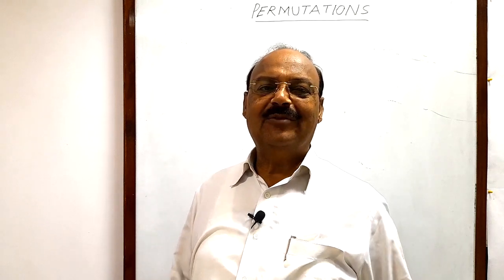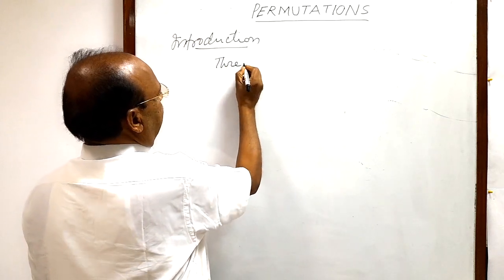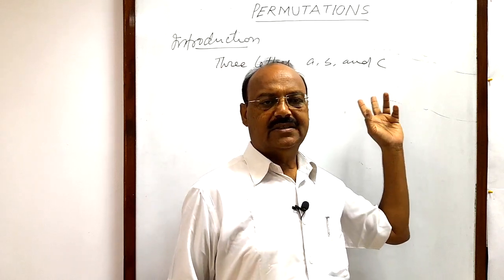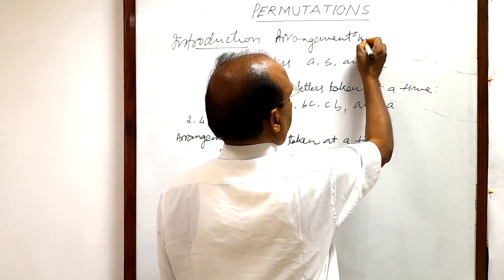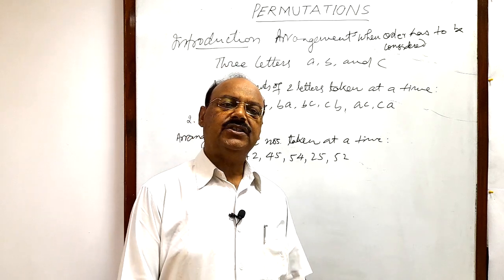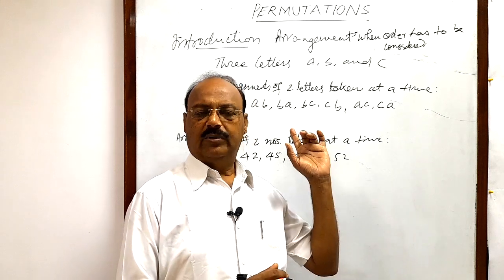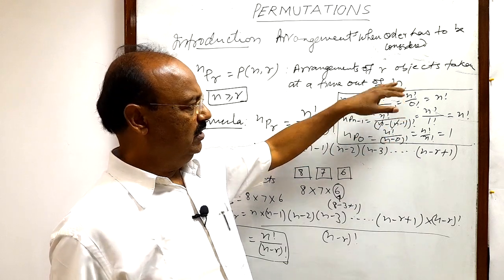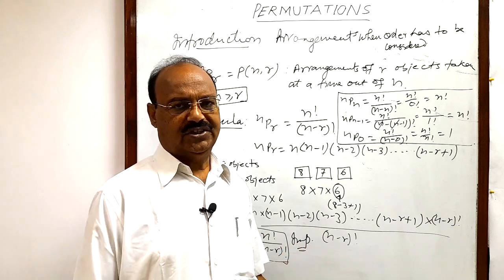Permutation | Introduction | nPr | n! / (n-r)! | Maths | Permutation and Combination | Tutorial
Hello

In this tutorial, I will be talking about permutation. We will see what we actually mean by permutation and how can we solve related problems